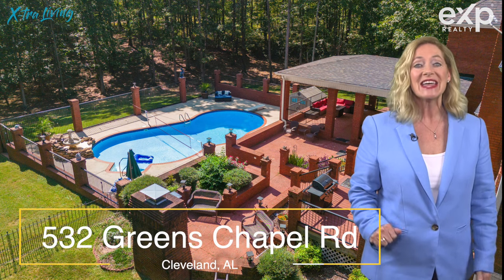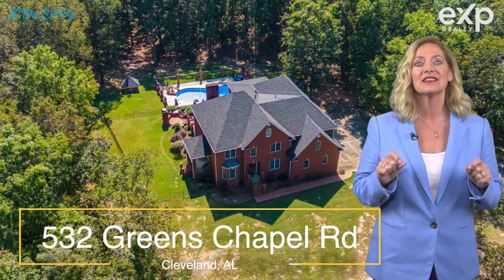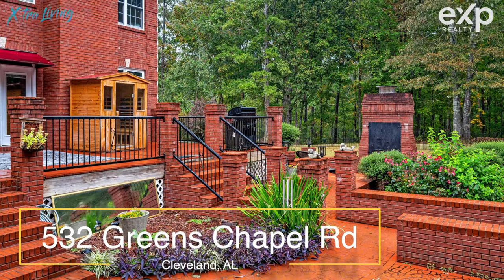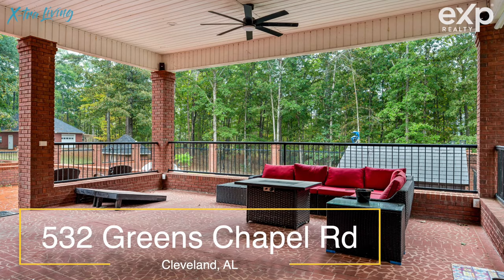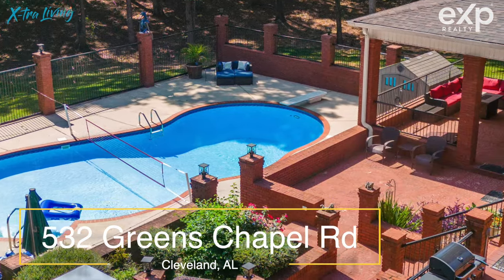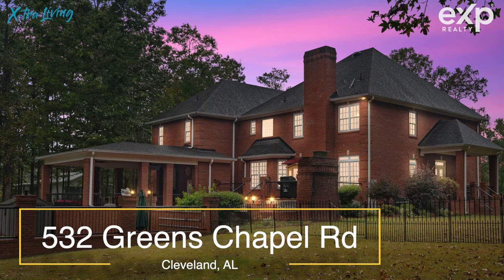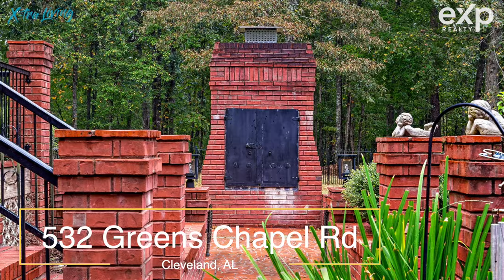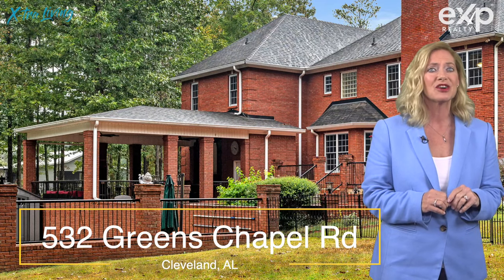532 Greens Chapel Road